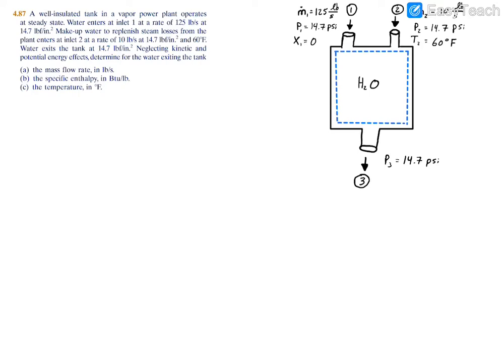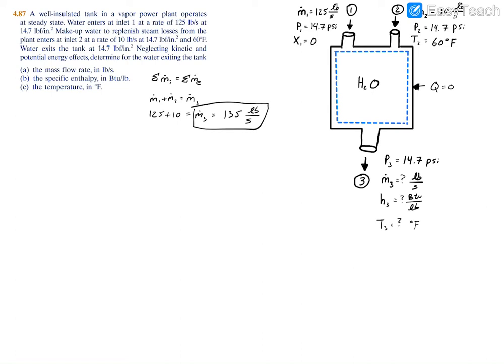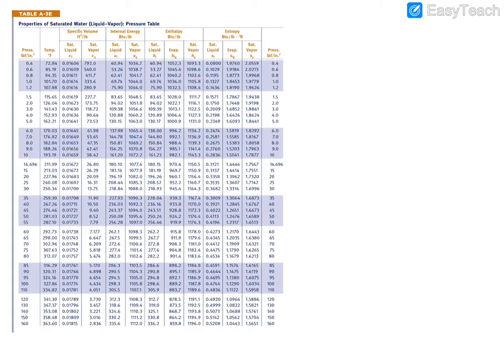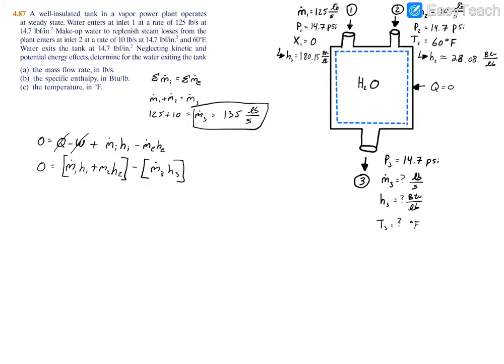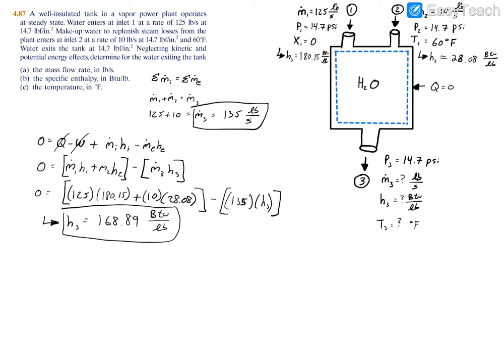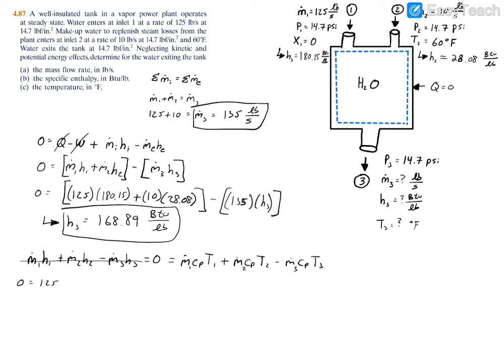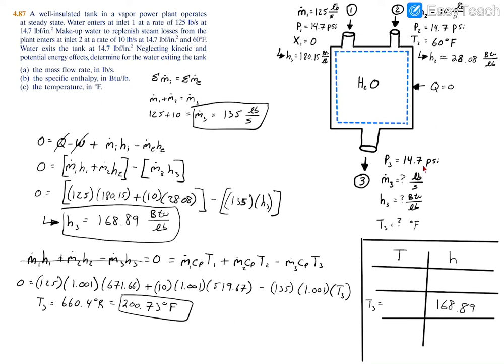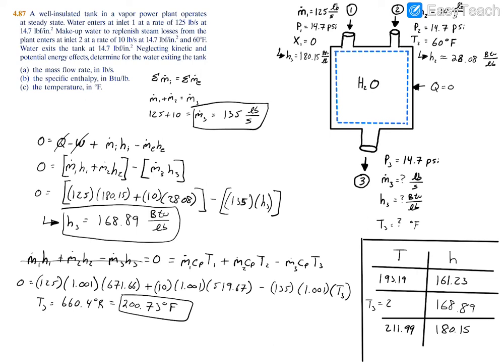4.87 A well-insulated tank in a vapor power plant operates at steady state.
4.87 A well-insulated tank in a vapor power plant operates at steady state. Water enters at inlet 1 at a rate of 125 lb/s at 14.7 lbf/in2 Make-up water to replenish steam losses from the plant enters at  inlet 2 at a rate of 10 lb/s at 14.7 lbf/in2 and 608F.
Water exits the tank at 14.7 lbf/in2
Neglecting kinetic and potential energy effects, determine for the water exiting the tank
(a) the mass flow rate, in lb/s.
(b) the specific enthalpy, in Btu/lb.